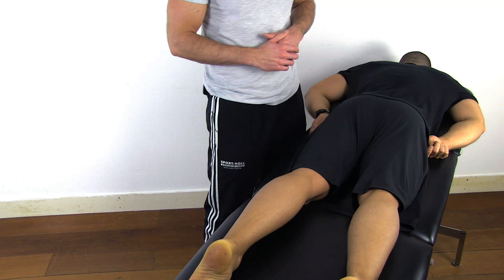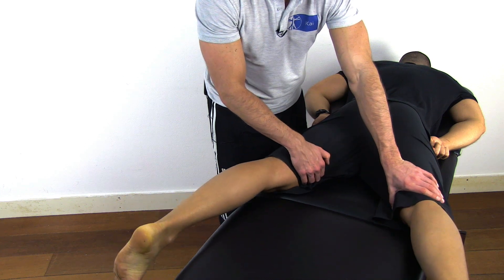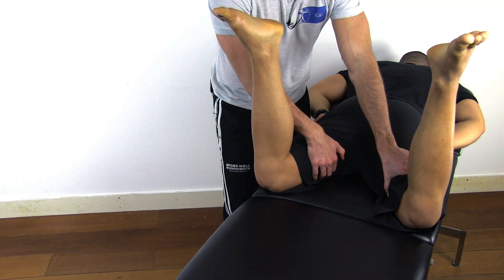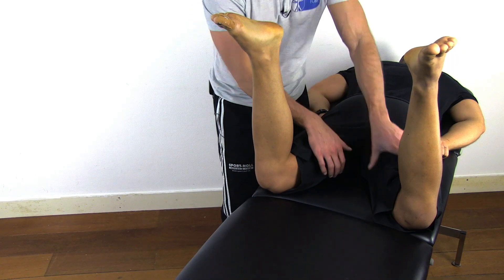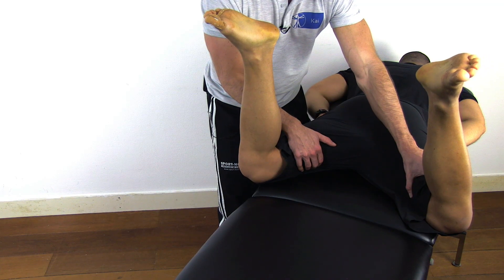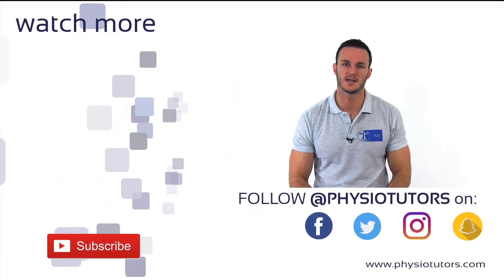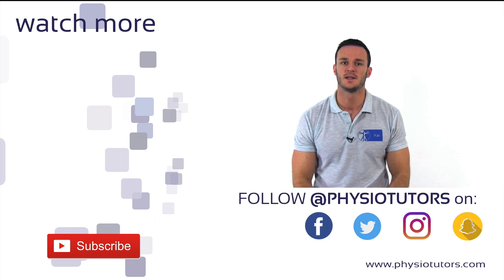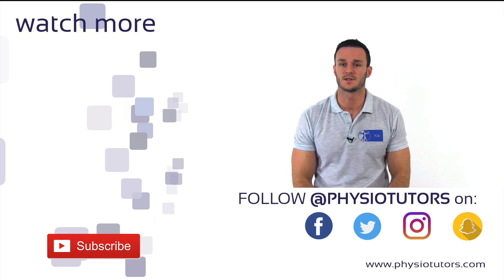Phelps Test | Gracilis Contractures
The Phelps test is a quick assessment tool which aims to test for contractures of the gracilis muscle.